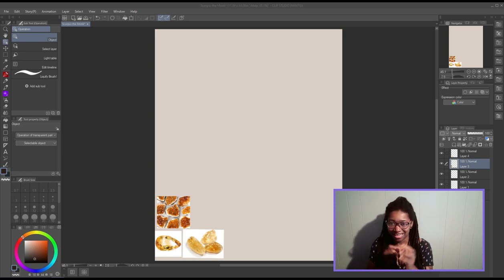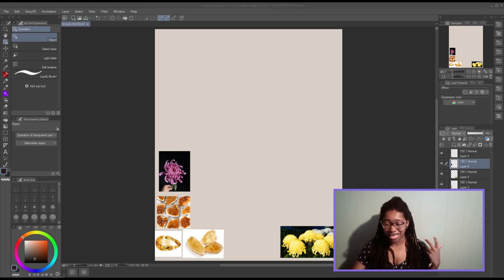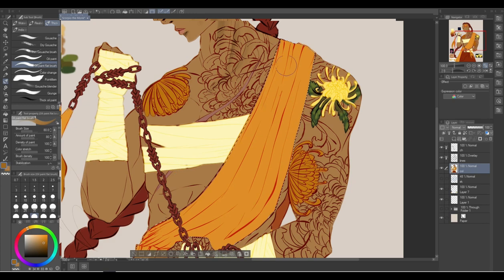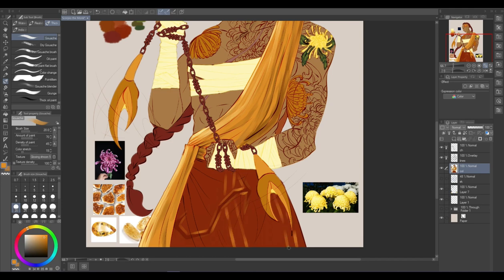Zodiac Series- The Scorpio Episode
here, have some links